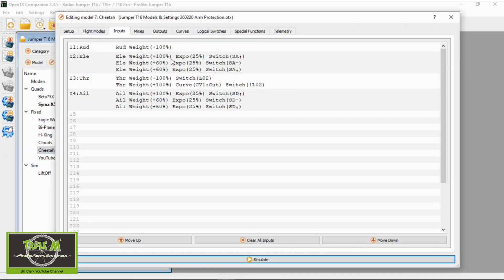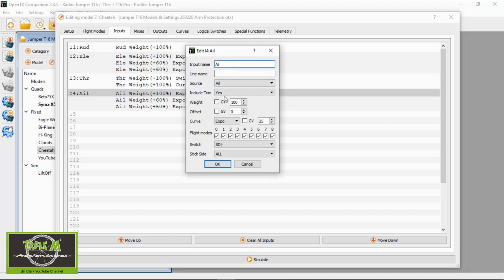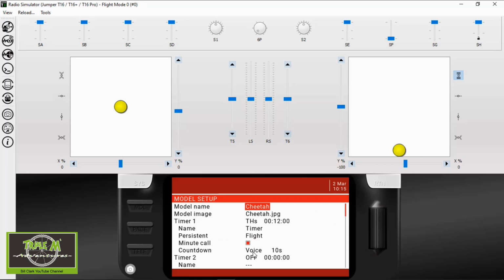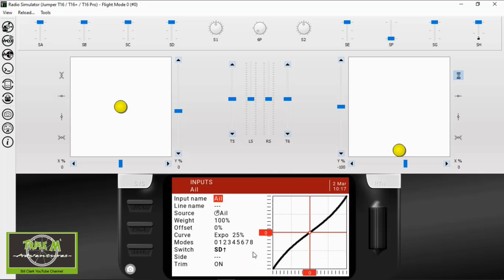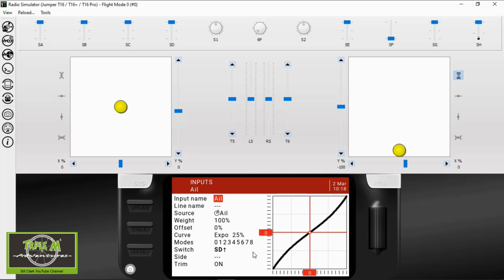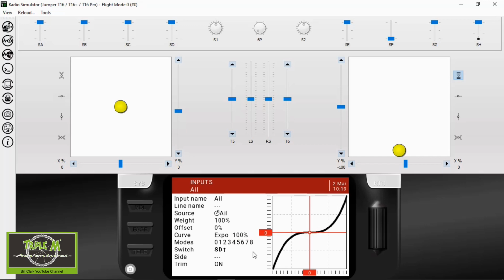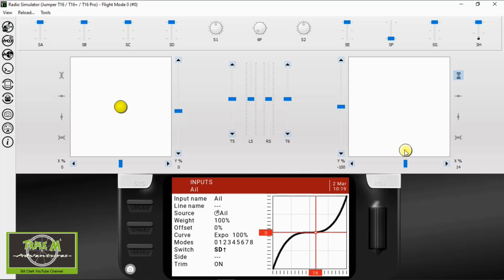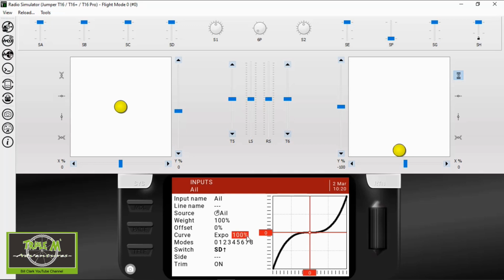Jumper T16 Setting Up Expo in OpenTX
This video will explain what expo is when used with Ailerons, Elevators and or Rudder on a fixed wing plane. It is a very useful feature to help smooth out the controls of a twitch plane I normally set my expo’s to 25%

Happy Flying.

Banggood Promotion - FPV RC Drone Spring Flying